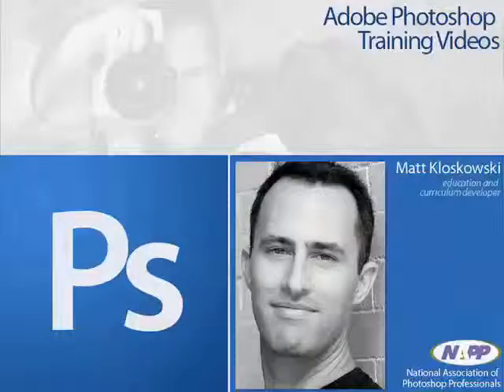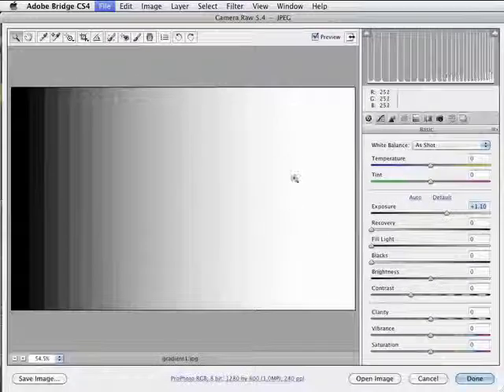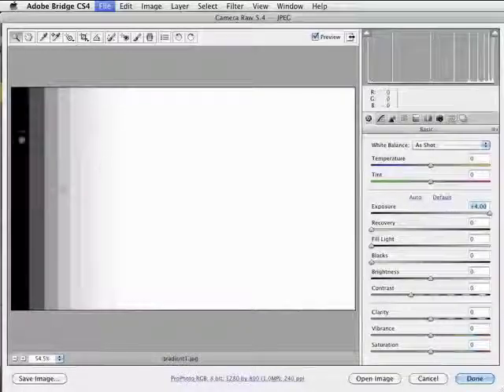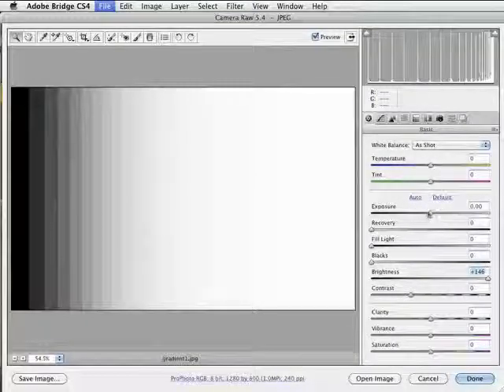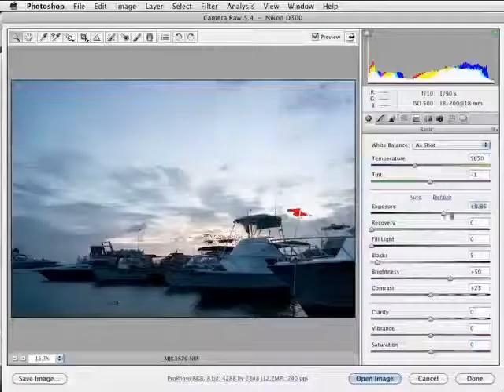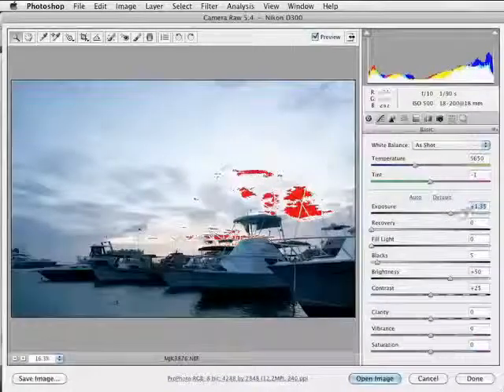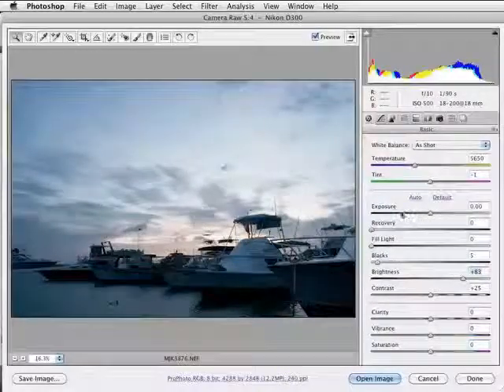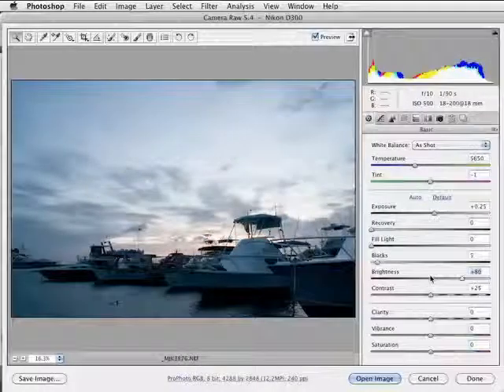70 Brightness vs Exposure